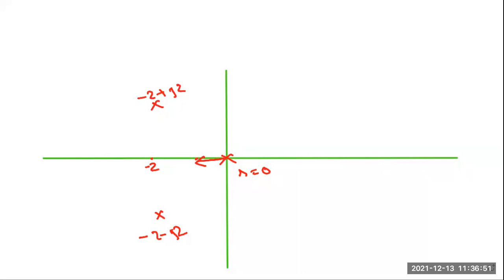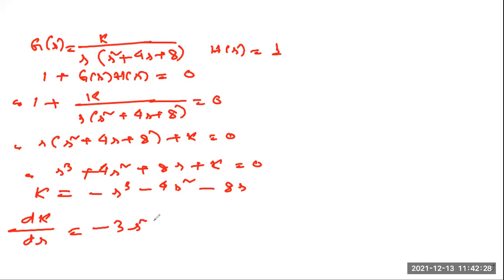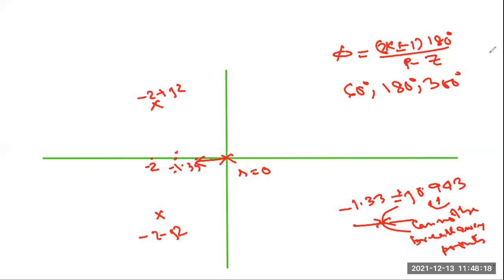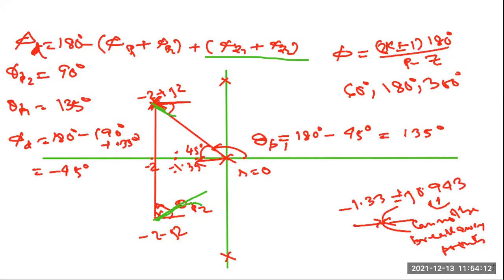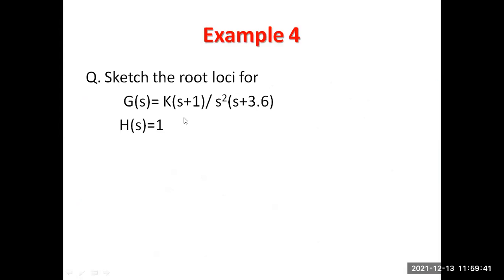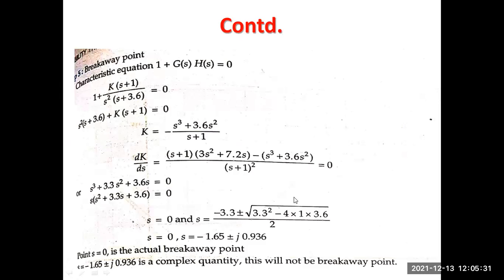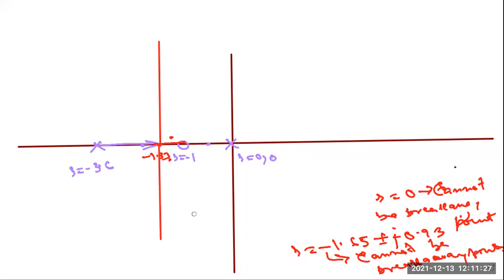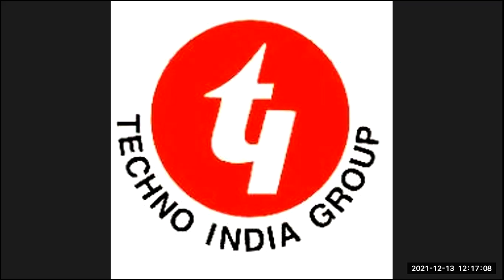Lecture 7 Root Locus Technique EE 502 13 12 21